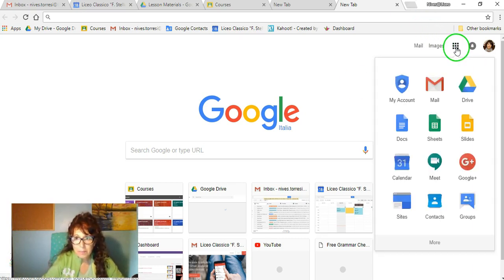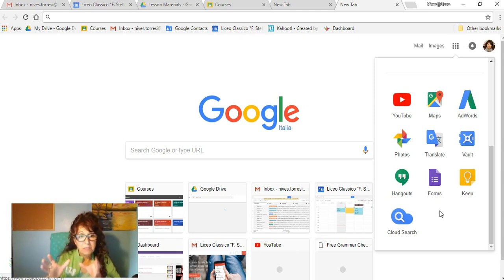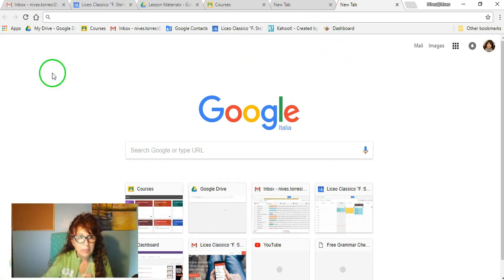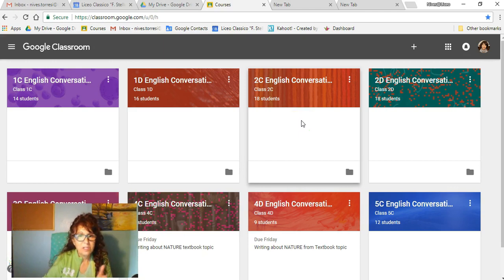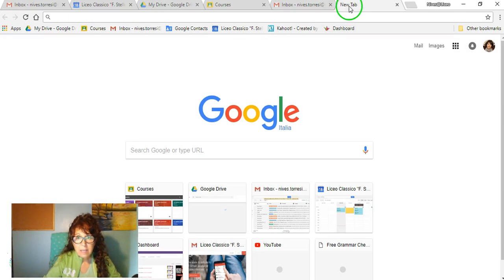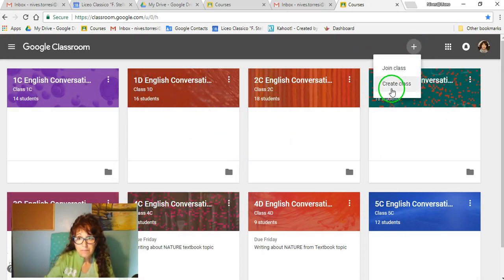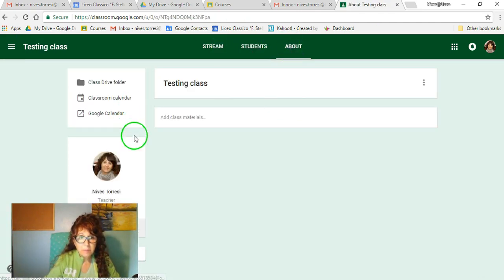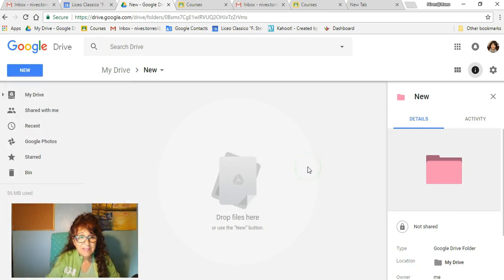School GSuite account for Students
In this video tutorial I explain what it means to have a GSuite school account, that not only gives the student access to the Google Classroom BUT also to ALL the apps that are part and parcel of the GOOGLE account system.
To name a few -
GMAIL Email account
Google drive
Google Calendar
Google docs
and many more. (watch the video!)